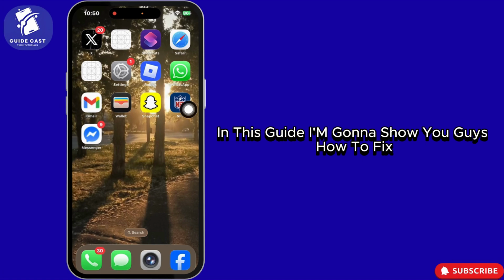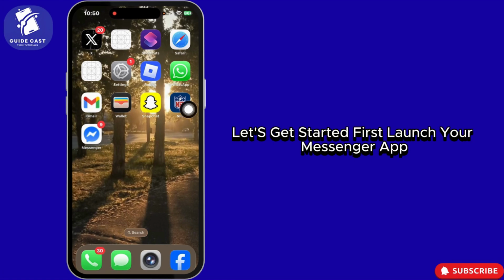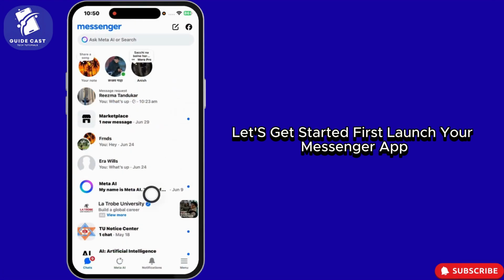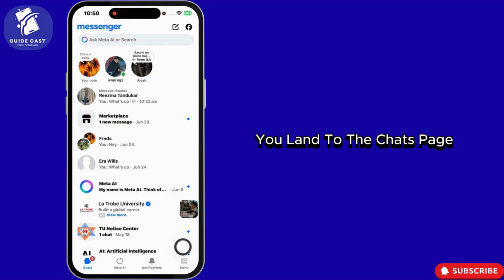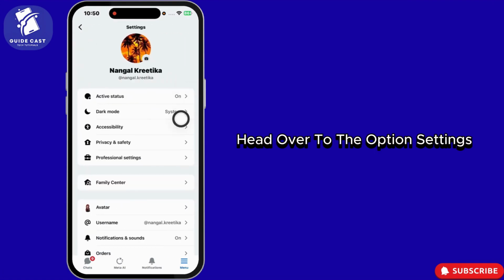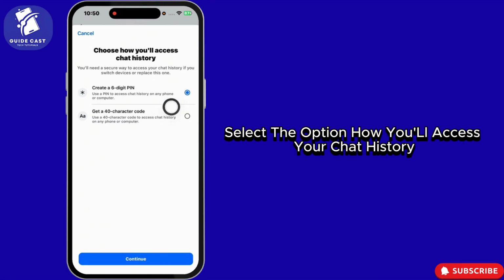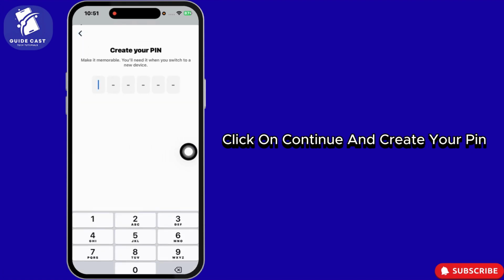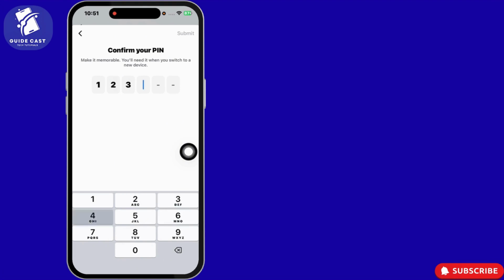How to Fix “Messages Are Missing – Restore Now” in Messenger (2025 Guide)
Seeing “Messages Are Missing – Restore Now” in Facebook Messenger? Don’t panic! Learn how to quickly restore your lost messages and get your chat history back. This guide works for iPhone and Android users in 2025.

00:00 - intro:
00:10 - Step-by-Step Guide to Restore Missing Messages

Follow these steps to fix missing messages in Messenger:

Restore your chat history using Messenger backup

Check hidden or archived messages

Avoid losing messages with proper account settings

Keep your Messenger app updated for smooth performance